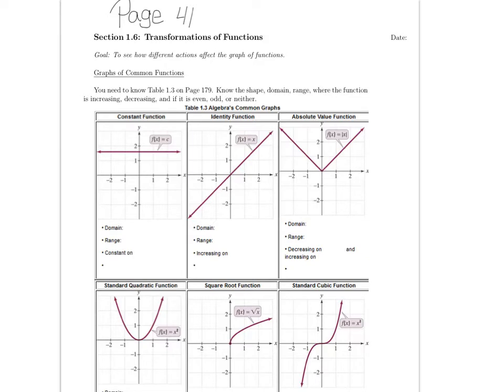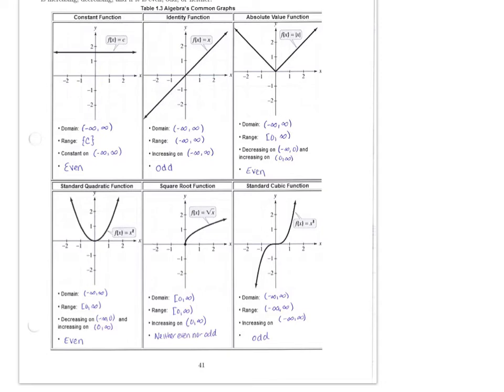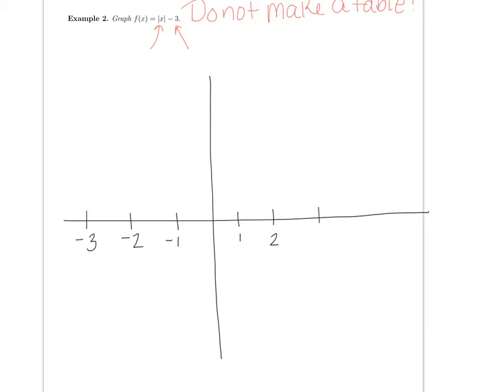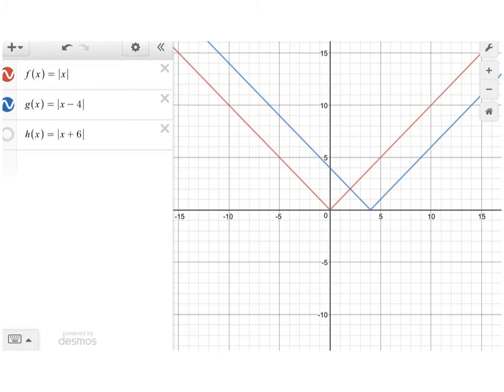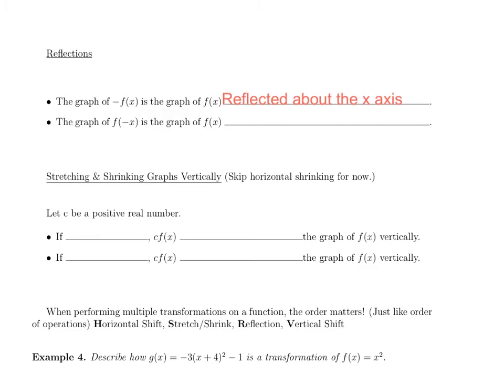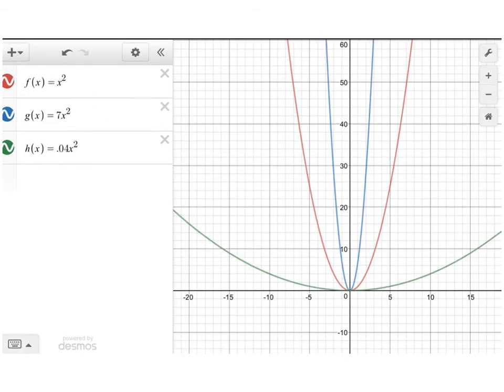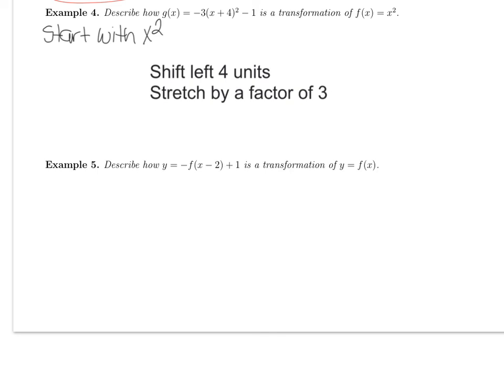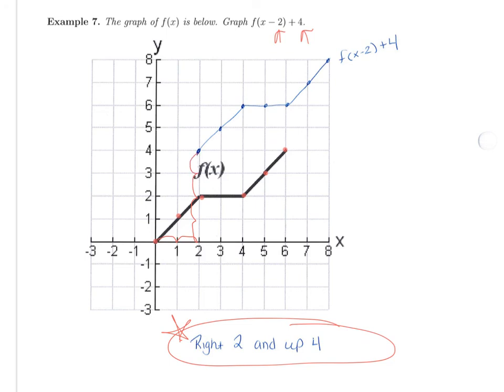1 6 Transformations of Functions